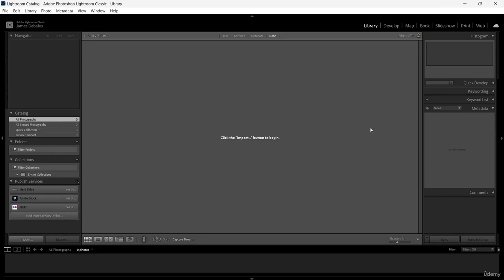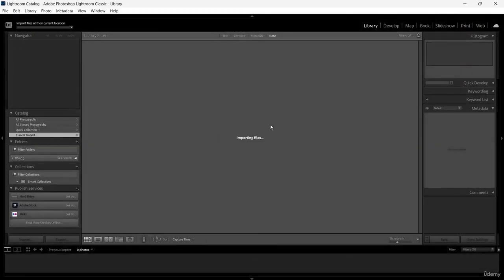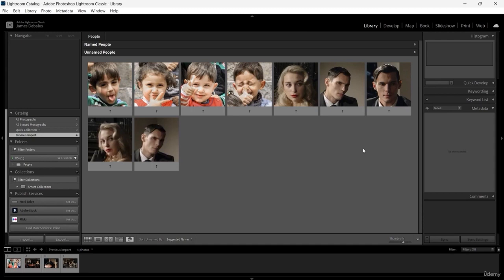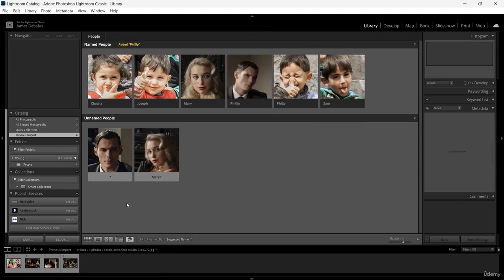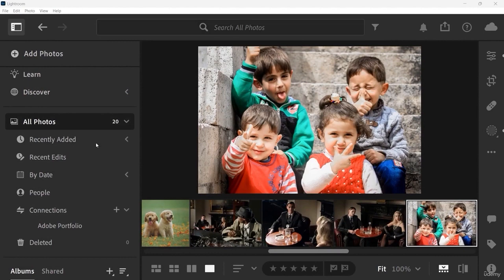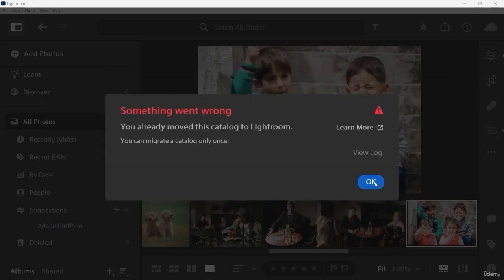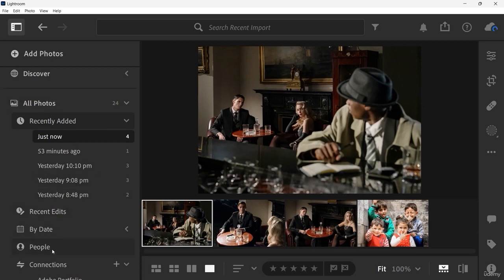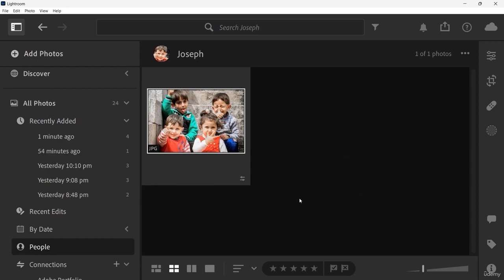How to Face Tag Photos in Lightroom? Effortlessly Organize Your Images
Welcome to our YouTube tutorial on face tagging photos in Lightroom! In this video, we will demonstrate how to efficiently organize and categorize your images by face tagging them using Adobe Lightroom. Face tagging allows you to easily find and group photos of specific individuals, making it convenient for organizing family albums, events, or portrait sessions. We will guide you through the process of detecting and tagging faces, creating face albums, and utilizing the face recognition feature in Lightroom. Join us and discover how to streamline your photo organization with face tags in Lightroom!